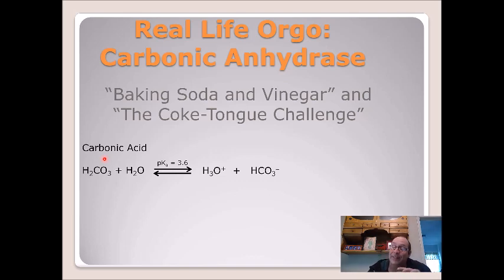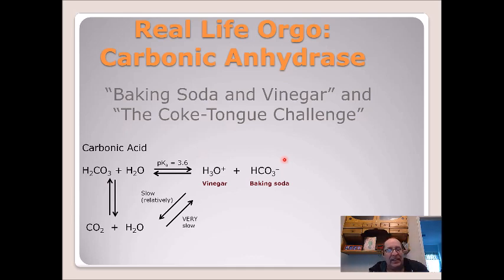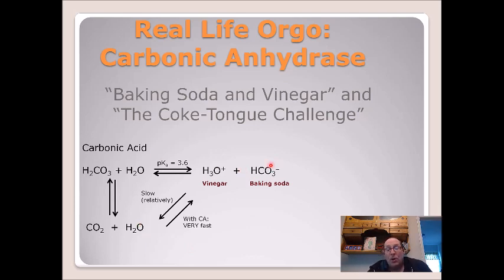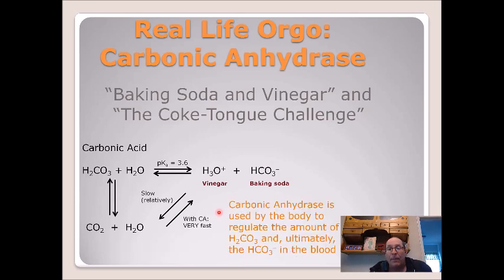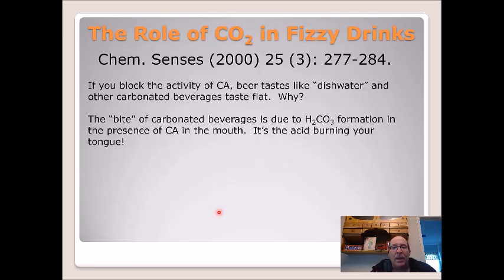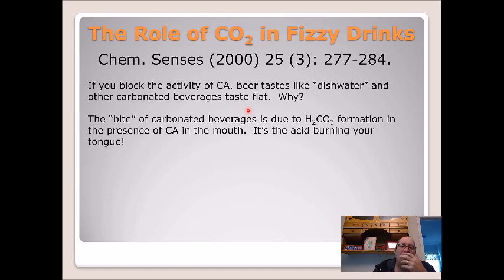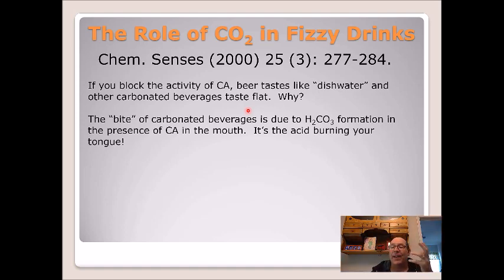The Coke-Tongue Challenge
This installment of RealLifeOrgo discusses the chemistry of the fizziness of carbonated beverages and presents the Coke-Tongue Chellenge.